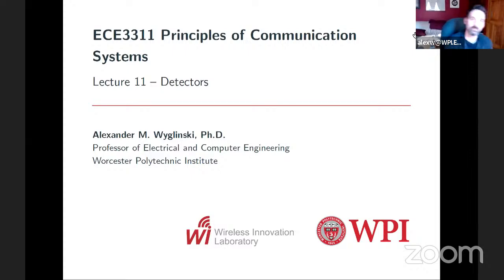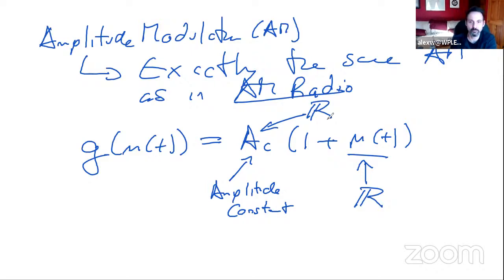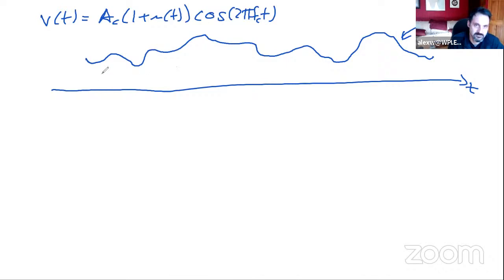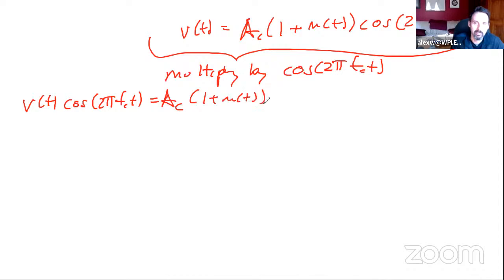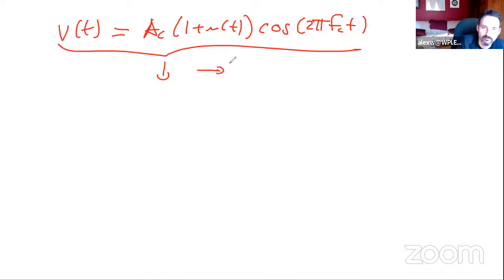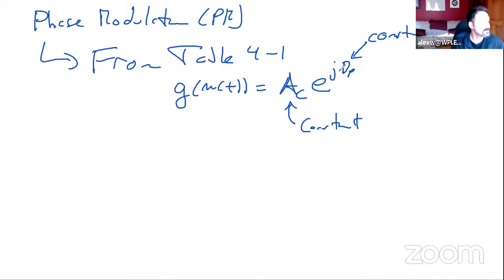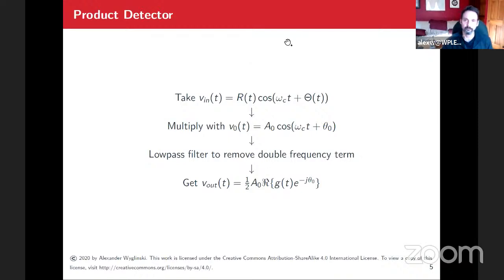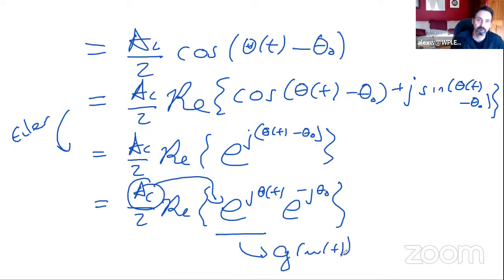ECE3311 Lecture 11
Topic: Detectors